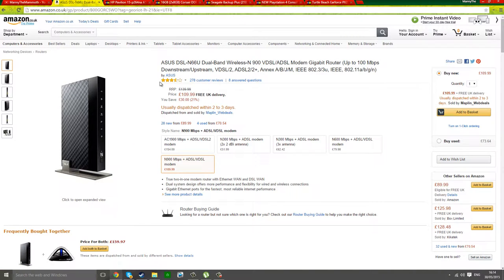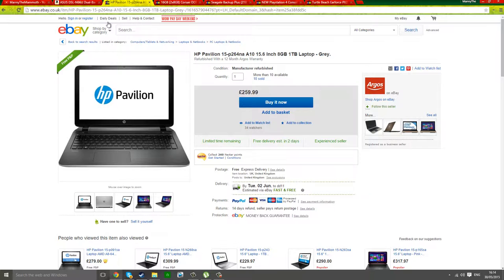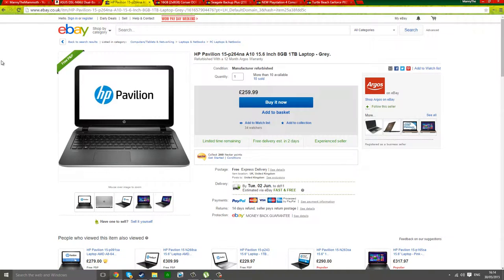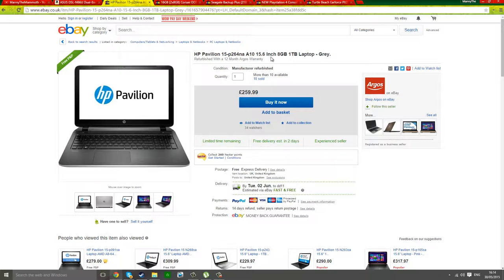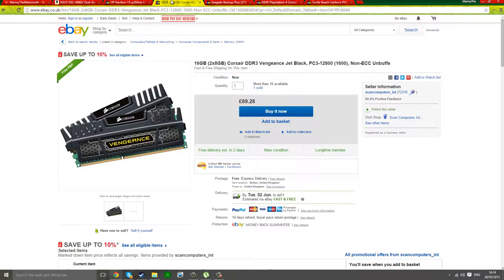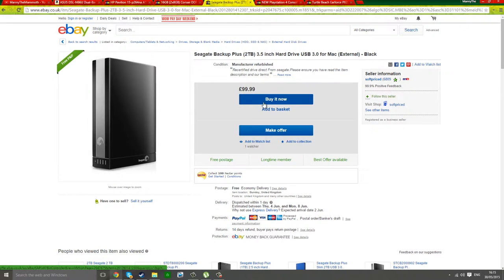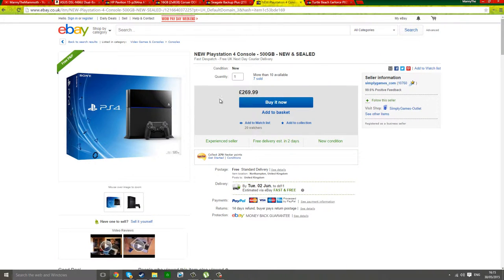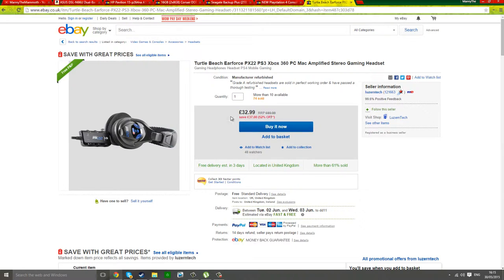Tech Deals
I found some tech deals

Please Comment Sub and like
join the scavenger crew today